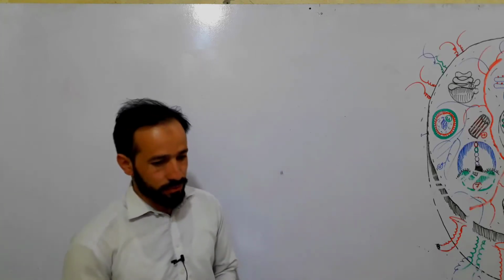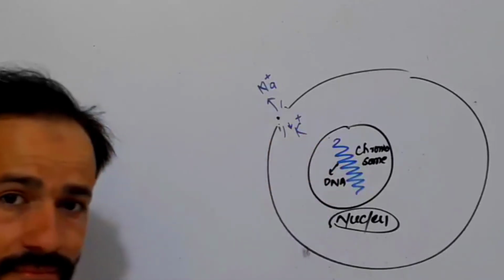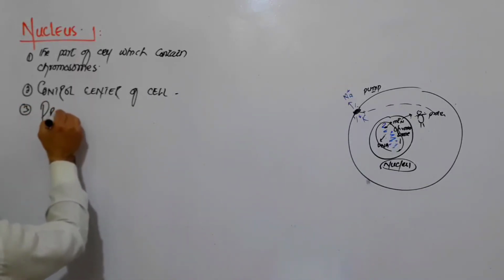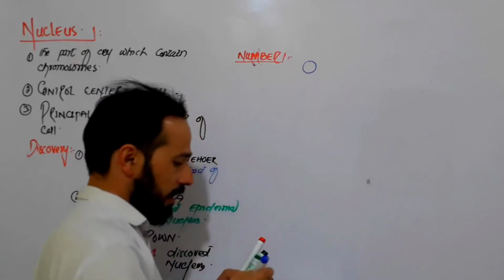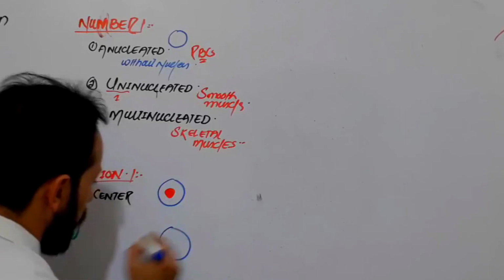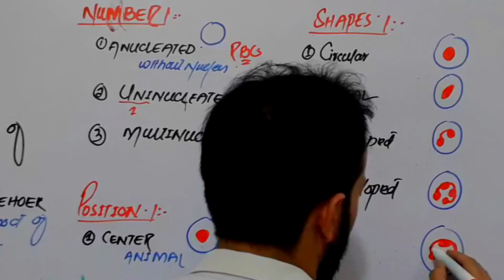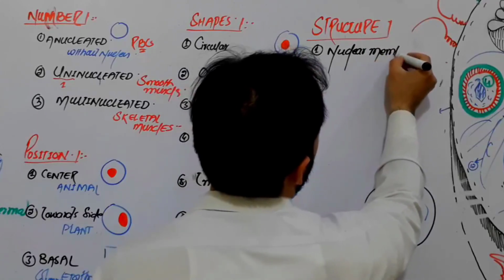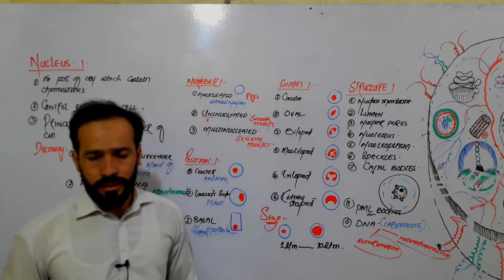Nucleus | Structure of Nucleus | Composition of Nucleus | Made easy | Top Lesson4u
Top keywords
nucleus class 11
nucleus medical media
nucleus class 9
nucleus structure and function
nucleus class 11 biology
nucleus diagram
nucleus animation
nucleus by dr hadi
nucleus animation video
nucleus and chromosomes
nucleus amoeba sisters
nucleus meaning in urdu
nucleus function
nucleus structure
nucleus was discovered by
nucleus diagram
nucleus structure
nucleus function
what is the nucleus
nuclues animation
nucleus medical media
nucleolus
nucleolus function
chromatin
nuclear envelope
structure of nucleus
function of nucleus
nucleus
DNA
cell biology
cell anatomy
2 minute classroom
biology
Nucleus urdu hindi
Chromatin fibres
nucleus vs nucleolus
Difference between nucleus and nucleolus
Discovery of nucleus
Hindi lecture biology
Biology lectures in urdu
Nucleus structure and function urdu hindi
abbottabad board bio
peshawar board bio
FSC 1st chapter
9th biology urdu
Mr Abdul rehman
Power of knowledge
Nuclear Membrane
Nucleoplasm
Nucleolus
Nucleus class 9
Nucleus lecture in urdu